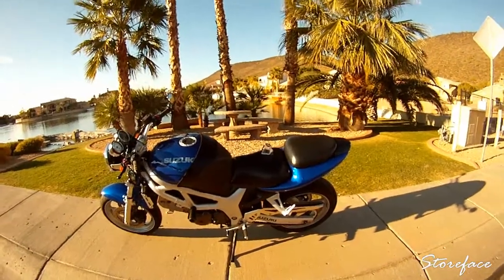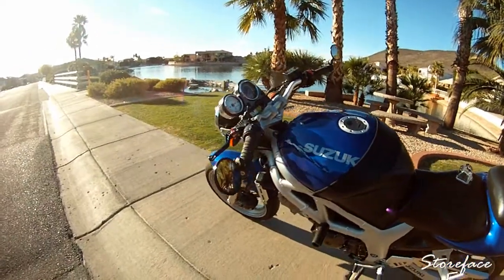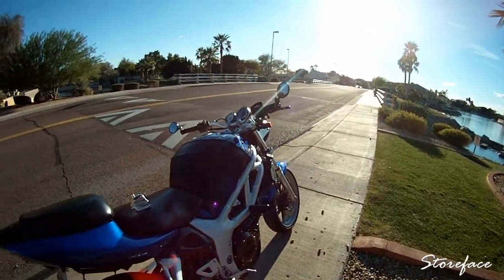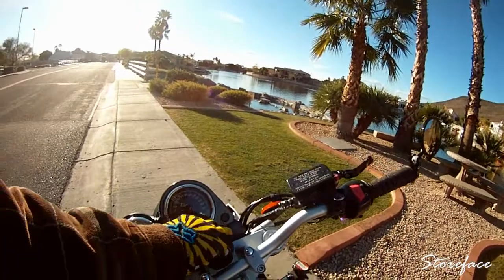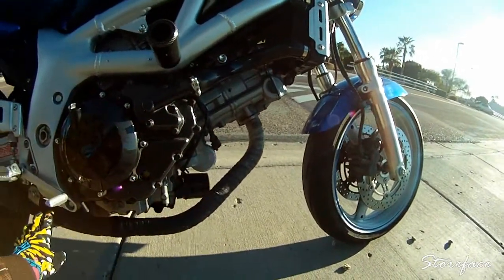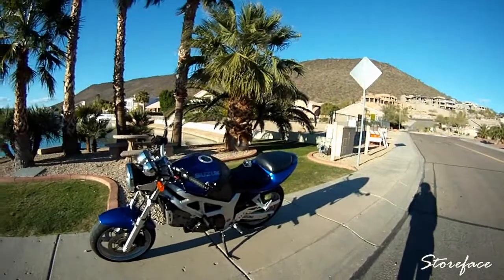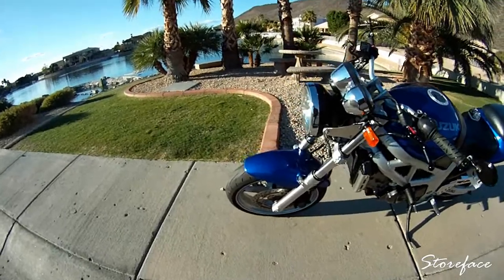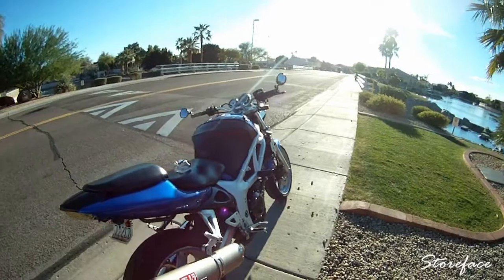Suzuki SV650 update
Just a update on what I have done to the bike since the last video I made explaining my little incident and a little surprise about what kind of bike I will be getting next sorry about the wind noise